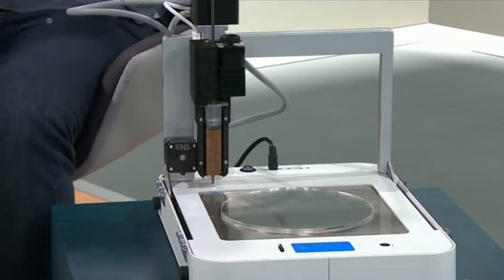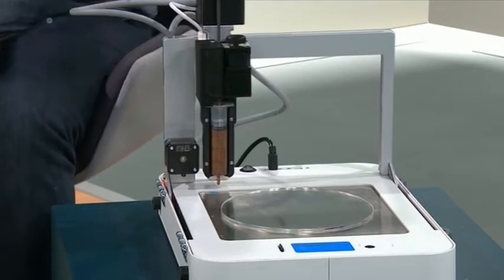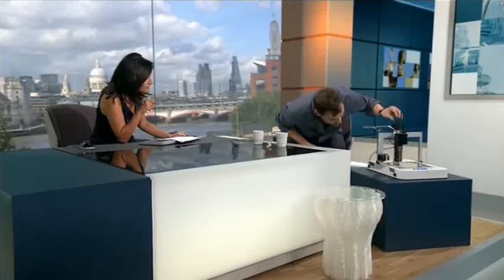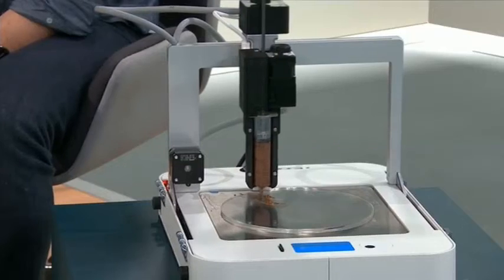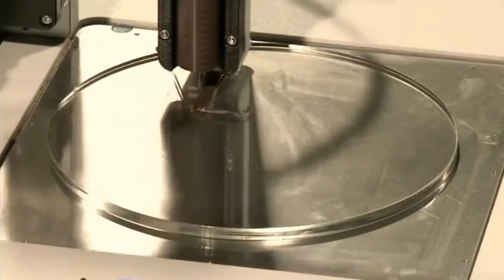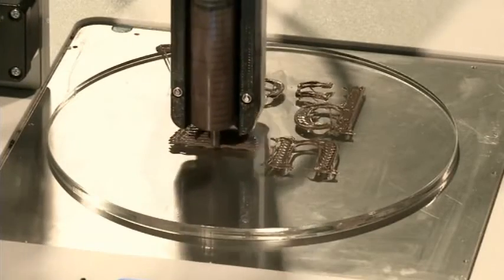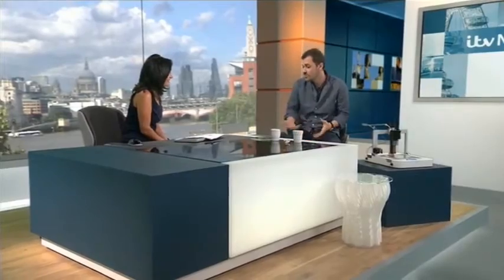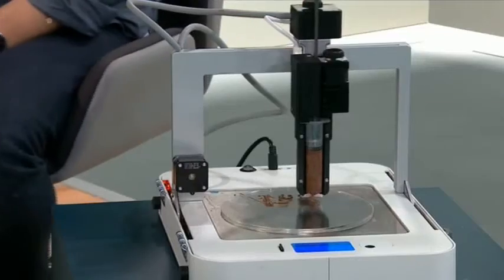3D Printing Food - Architect Arthur Mamou-Mani on ITV News